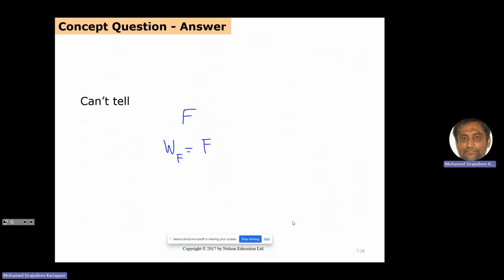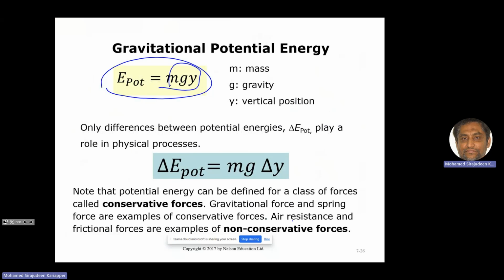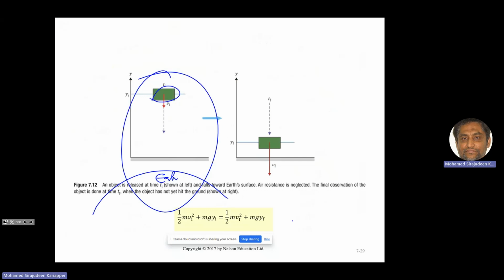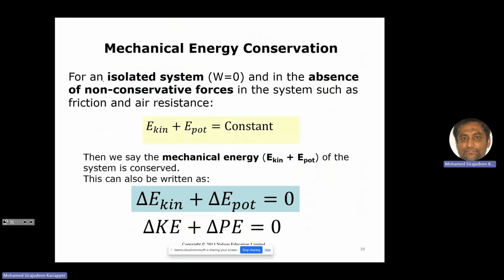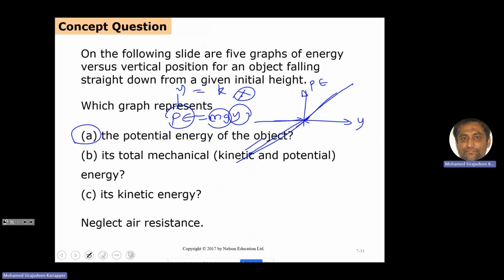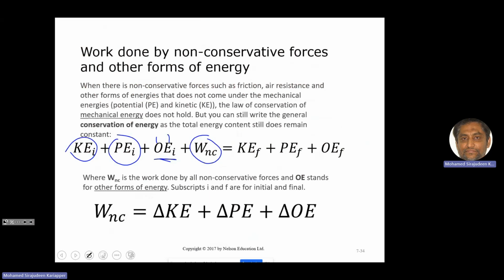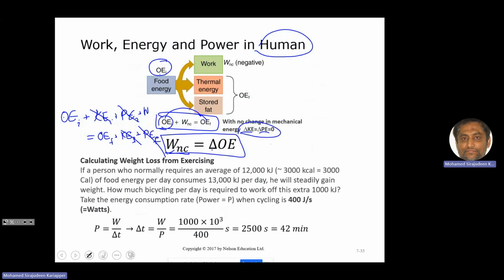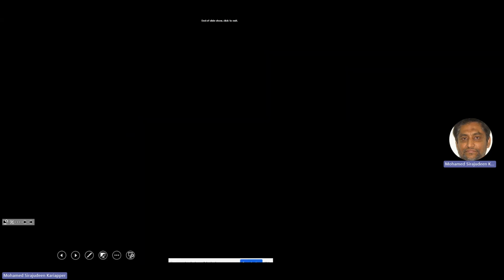phym112 chapter07 lecture2